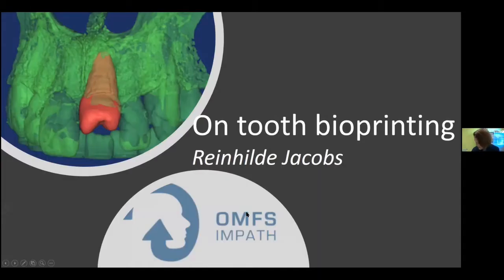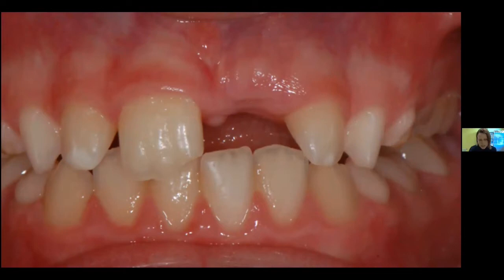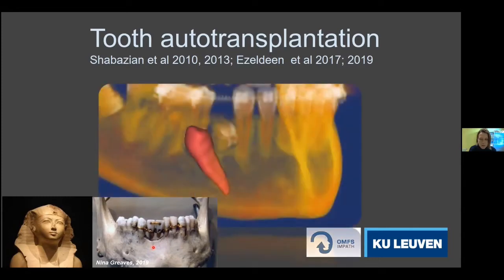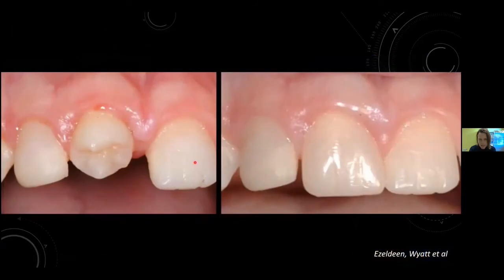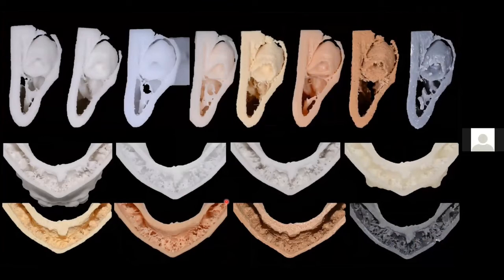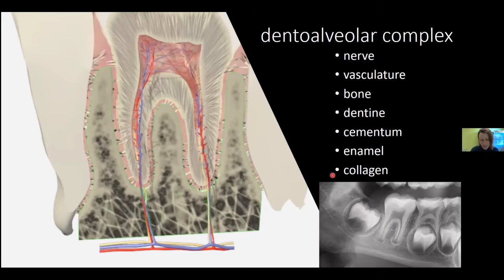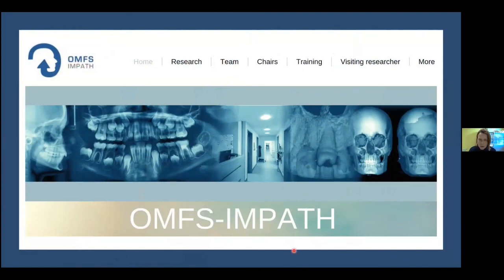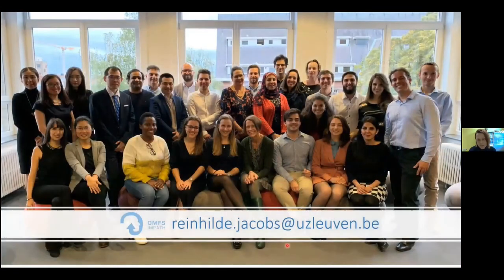On tooth bioprinting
A presentation by Reinhilde Jacobs, Professor Dentomaxillofacial Radiology & research coordinator OmfsImpath, University of Leuven at the 3D BioPrinting Conference 2021 edition

Missing teeth are nowadays often replaced by osseointegrated implants. Unfortunately, children with missing teeth can not be helped by such implant treatment. In the search for a solution to help such children, the idea of tooth bioprinting was introduced. When such concept could be developed, it might offer possibilities not only to help young patients with missing teeth, yet also it might be opened up to help all patients with missing teeth. The presentation will cover all challenges and opportunities to advance realizing this goal.